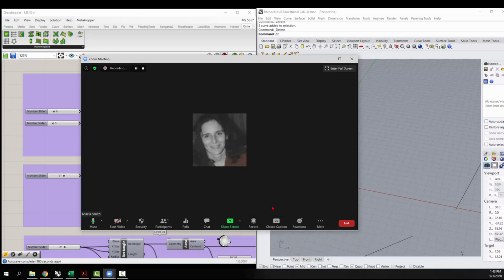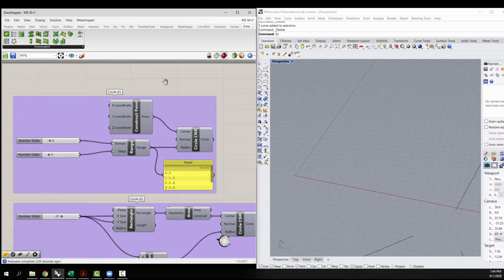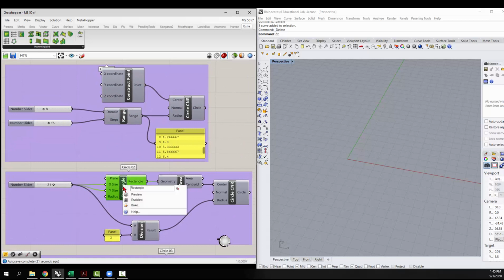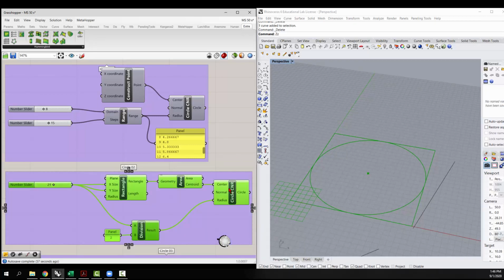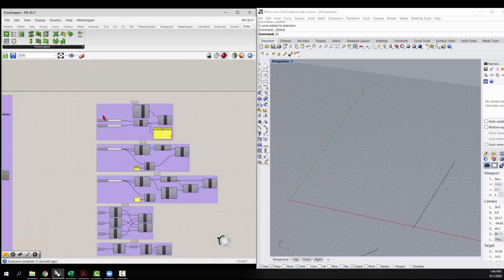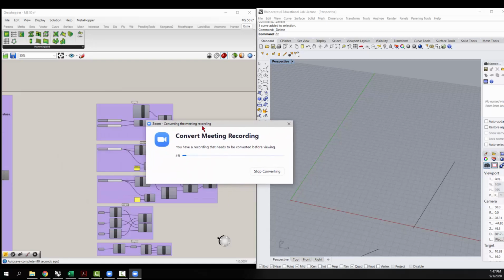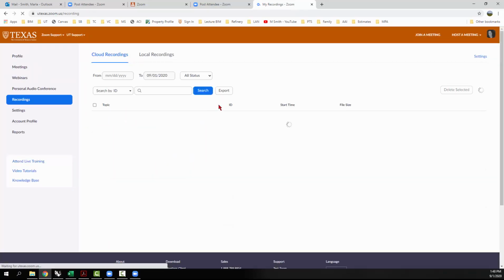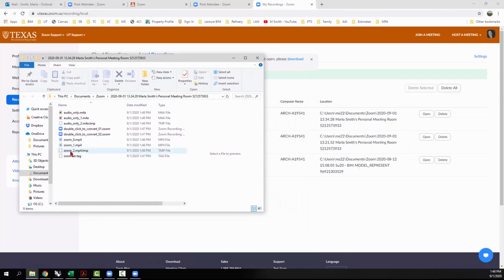VC3 Record Assignment on Zoom